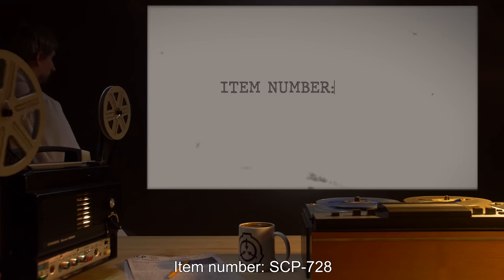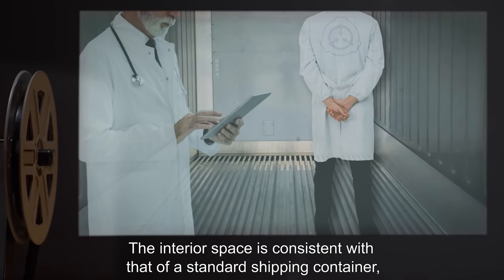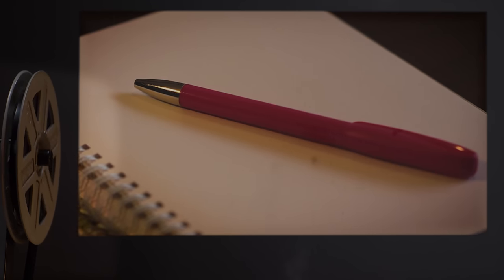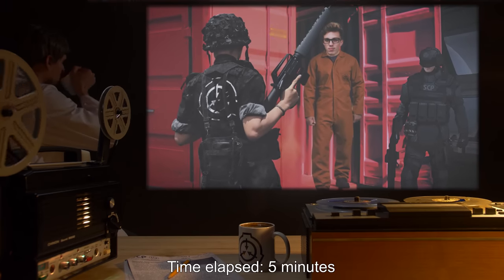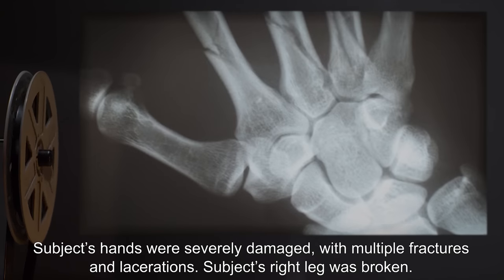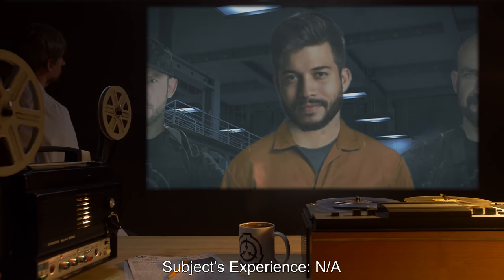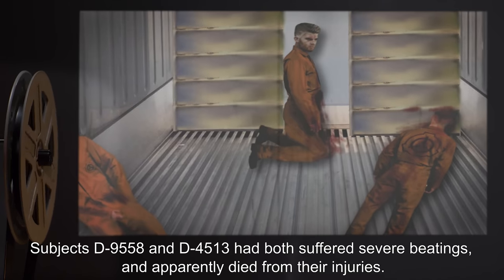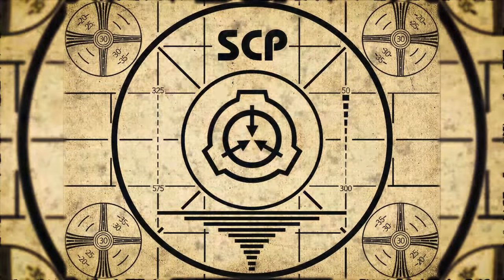SCP-728 | The Forever Room (SCP Orientation)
Today we will be studying Item number SCP-728: The Forever Room, Object class: Safe.

SCP-728 appears to be a standard shipping container, 12.19 m by 2.44 m by 2.90 m. The interior space is consistent with that of a standard shipping container, however, when the doors are closed, the interior space experiences the flow of time differently from the outside world.

This difference is neither consistent nor predictable. Any equipment which could be used to record the flow of time will function normally within the container. However, upon opening the doors such devices will suffer a catastrophic failure and completely cease to function, with all data being erased.

For this reason, the only reliable method to record the passage of time within SCP-728 is through the use of a human observer.

and released under Creative Commons Sharealike 3.0. Contributor: Nonalyth

Attribution:  garrulus